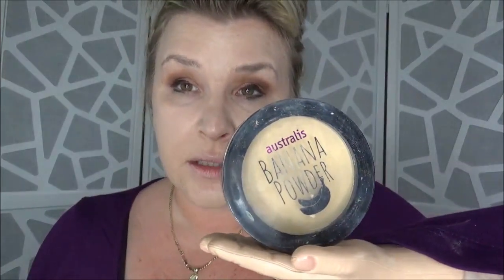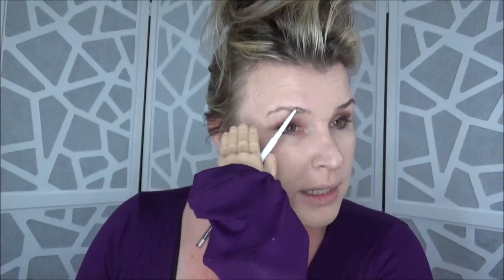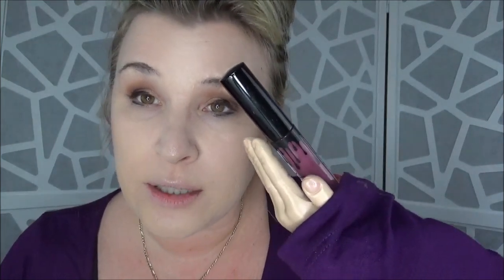FULL FACE USING TINY HANDS MAKEUP CHALLENGE!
Hi Guys! I saw Jaime French's "Tiny Hands Makeup Tutorial" and absolutely loved it! (link to her video is below). So I decided to purchase these "tiny hands" from Amazon for $8 and try the Challenge out myself! It was definitely the most difficult Makeup Challenge I've EVER done to date! Check it out and let me know what you think!